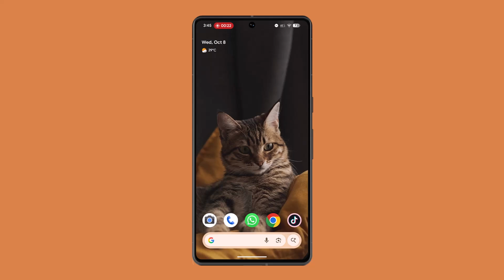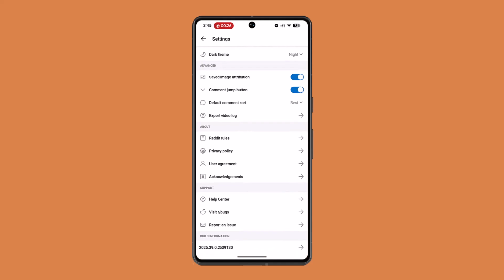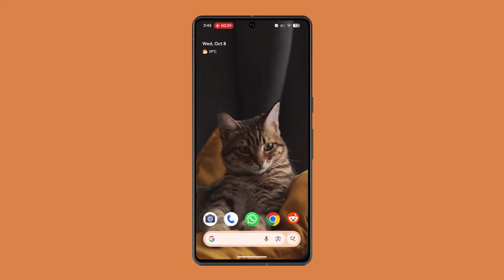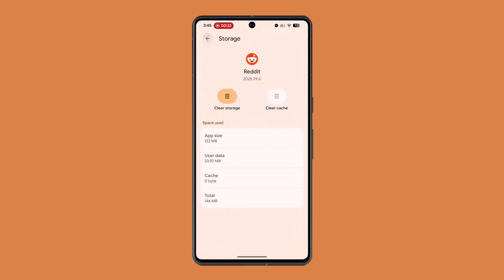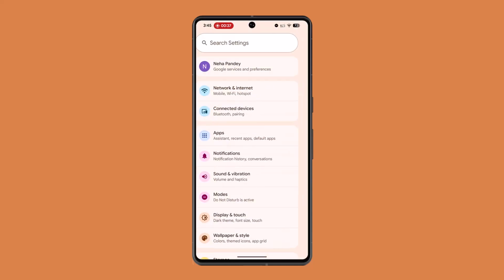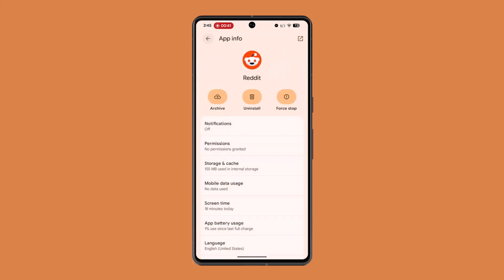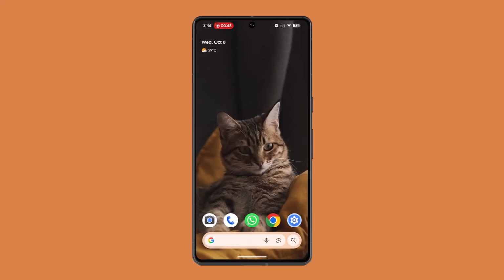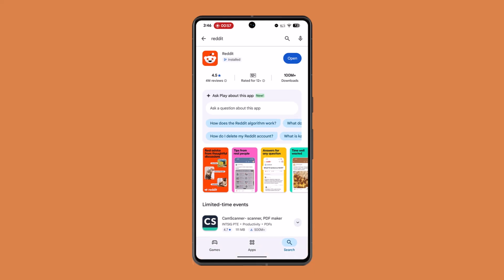How To Fix Common Errors In Reddit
Reddit users occasionally encounter common errors while using the app, including issues like the app not loading, posts not refreshing, or error messages during login or browsing. These problems are usually temporary and can be resolved by taking a few simple troubleshooting steps. Whether the issue is caused by outdated app files, unstable internet, or corrupted cache, this guide walks you through practical solutions that often restore Reddit’s functionality.

The first and simplest step is to restart your device. Press and hold the power or side button, then select the “Restart” option. A quick reboot can resolve temporary glitches and background process conflicts that might affect Reddit’s performance.

If restarting doesn’t help, the next step is to clear the Reddit app cache. Open your device's system settings, go to the 'Apps' or 'Applications' section, and tap 'See all apps.' Scroll through the list and select 'Reddit.' Then tap on 'Storage & cache' and press the 'Clear Cache' button. This removes temporary files that could be interfering with the app's functionality without affecting your account or saved content.

Next, check if the Reddit app is up to date. Head to the Google Play Store or Apple App Store, search for Reddit, and see if an update is available. Installing the latest version often resolves known bugs and improves overall performance.

If you’ve cleared the cache and updated the app but are still facing problems, the issue might lie with your internet connection. Try switching between Wi-Fi and mobile data, or reboot your router or modem. A slow or unstable internet connection can cause Reddit to fail while loading content or logging in.

These steps resolve most issues users encounter on Reddit. If problems persist beyond this, consider reinstalling the app or contacting Reddit Support for assistance.

Timestamps:
0:00 Introduction
0:10 Restarting your device
0:20 Clearing Reddit app cache
0:46 Checking for app updates
1:00 Restarting internet connection
1:12 Conclusion